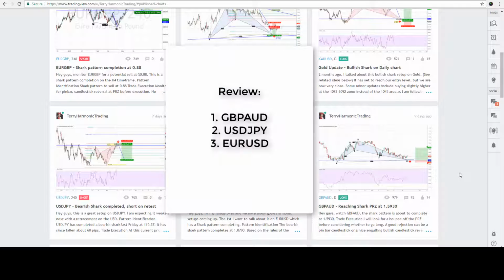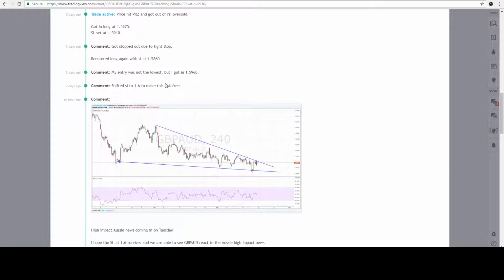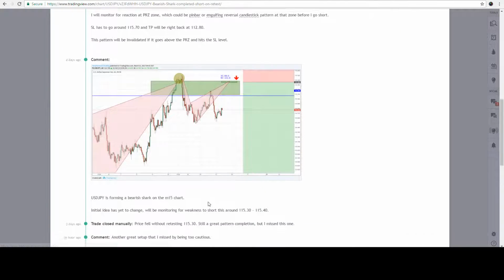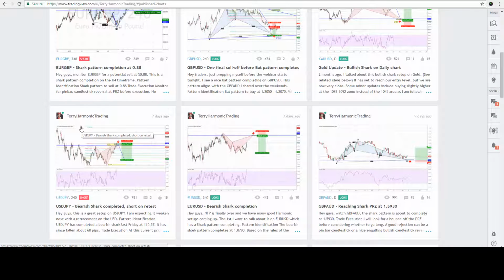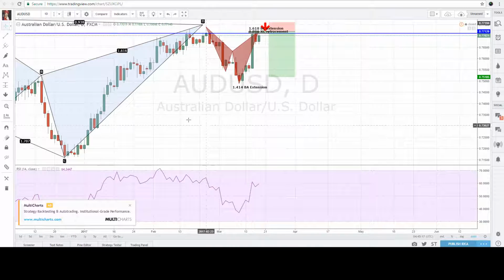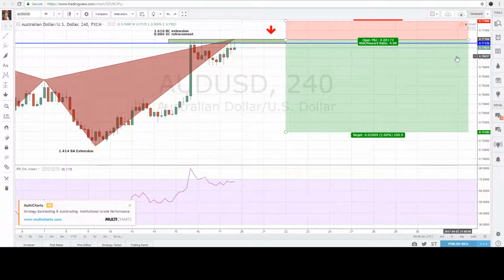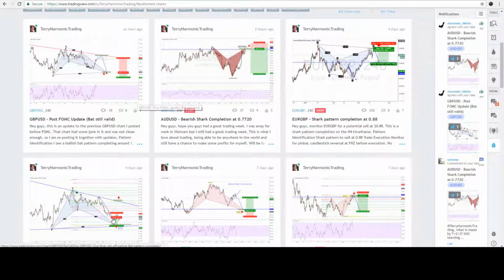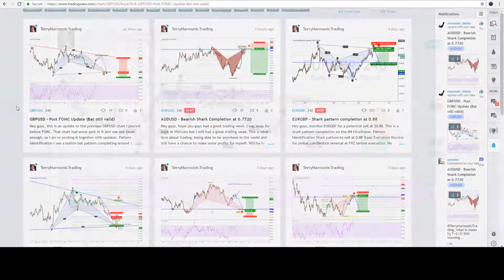Why you need "THIS" to be profitable in Harmonic Trading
In this week's video, I preview 2 setups that happened after analyzing them last week.

1. GBPAUD (+100 pips and running)
2. USDJPY (Perfect move to 112.80)

I will also preview 3 setups that could happen next week
1. AUDUSD
2. EURGBP
3. GBPUSD

Learn Harmonic Trading from Terry, watch weekly video to learn!

Upcoming Events
Live Webinar Trade Live with Terry (Thursday 9pm UTC +8) Get on mailing list to receive link to get into webinar.

(Live Seminar) Trade Review with Terry at IG Markets (Click link below to register)